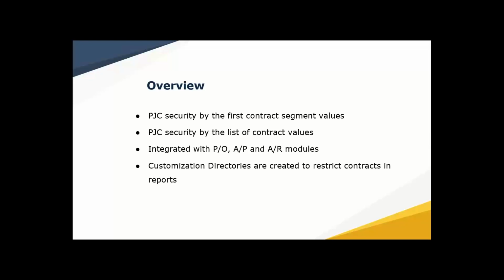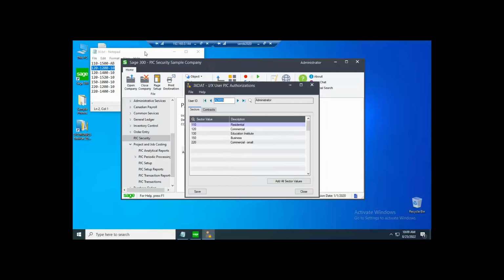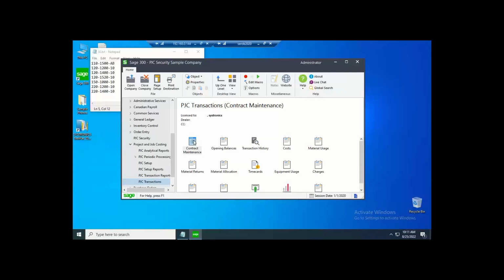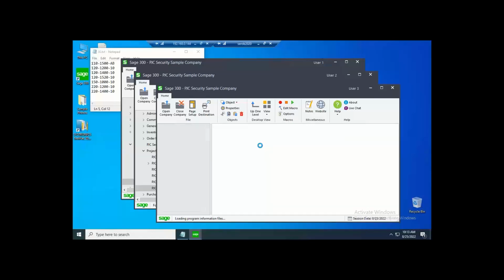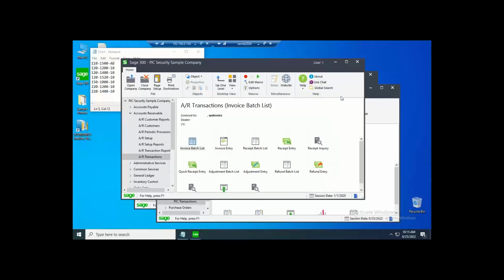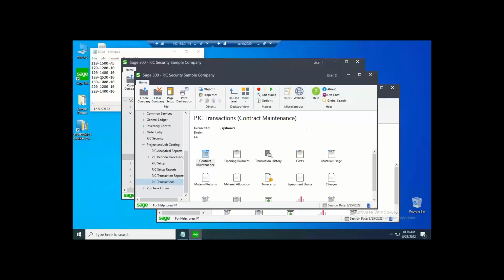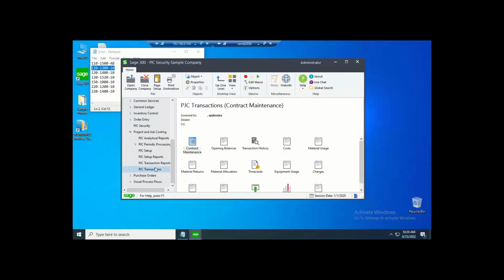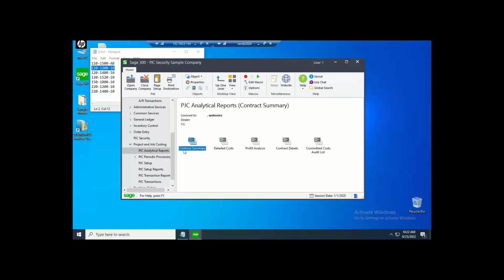A Free Webinar On PJC Security™ 2022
Advanced Security Solutions for PJC Contracts!